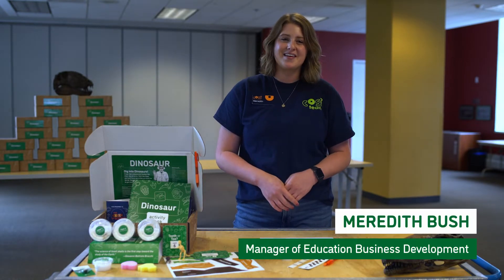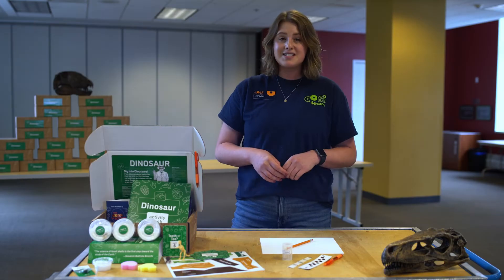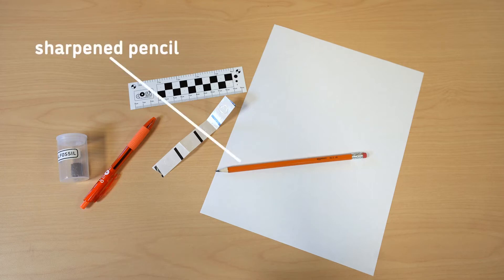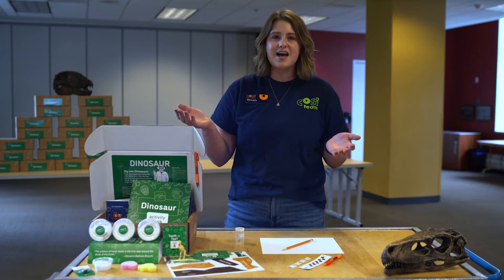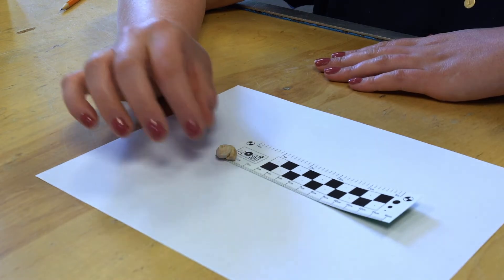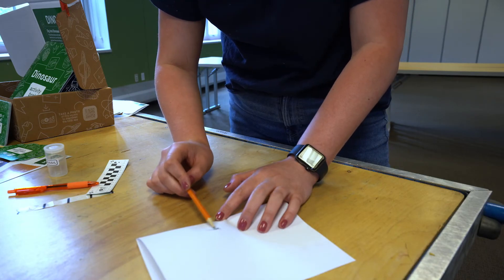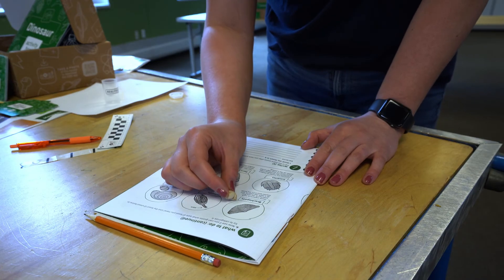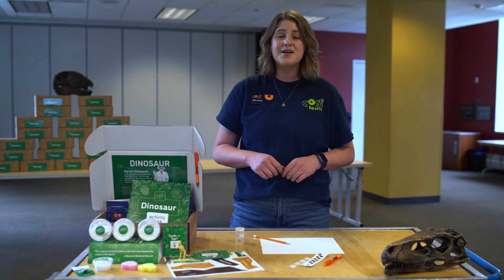COSI Connects Dinosaur Kit - Activity Videos - Document a Real Fossil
With this box, you will become a paleontologist! A paleontologist is someone who studies fossils to learn about life on Earth a really, really long time ago. Make your own model fossils, excavate one of them, and even document a REAL fossil! Recommended grades: 2-6.